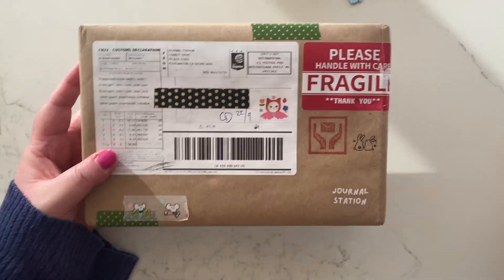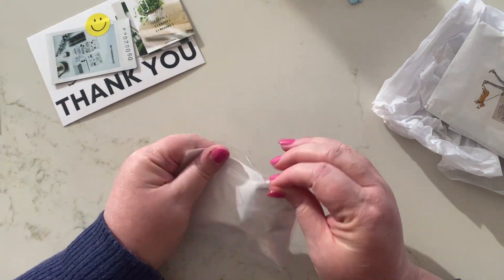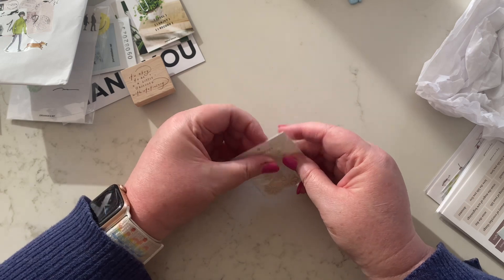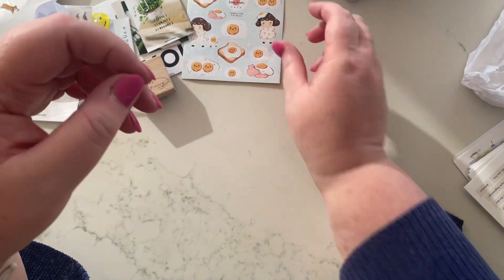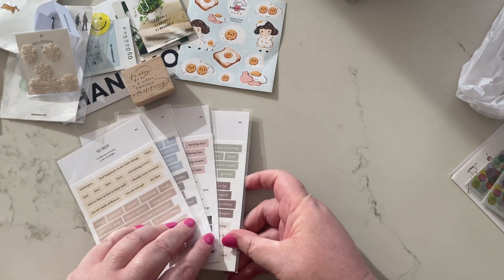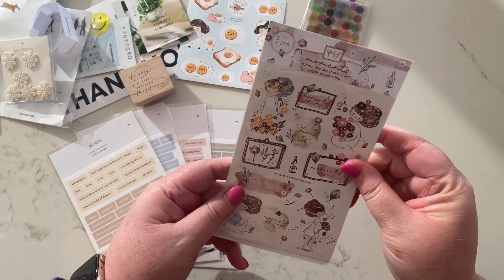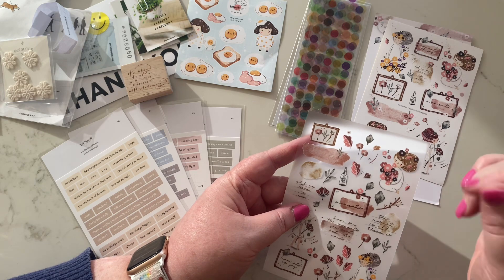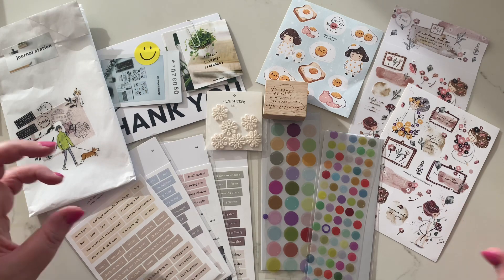Journal Station - gorgeous stamps and stickers.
Hi lovelies

I discovered Journal Station recently and had to pick up a few things. I really love this haul and I love the little Polaroid showing my order - what a great idea!

x desleyjane